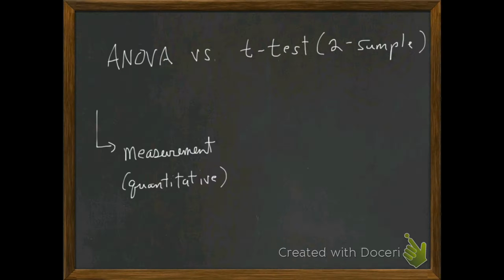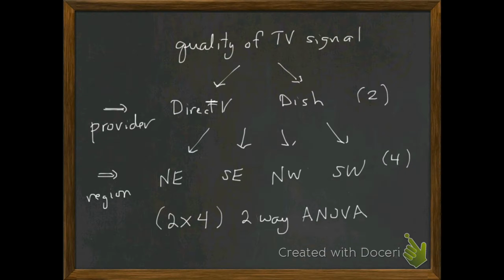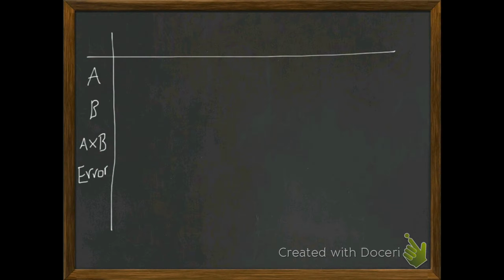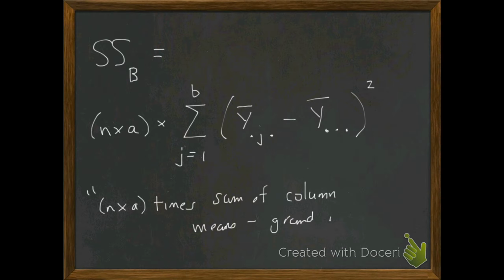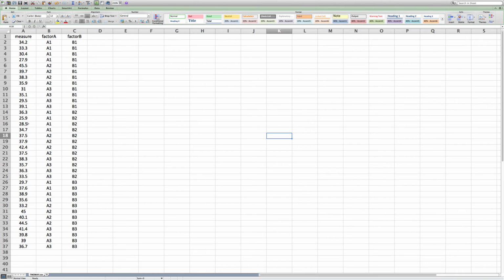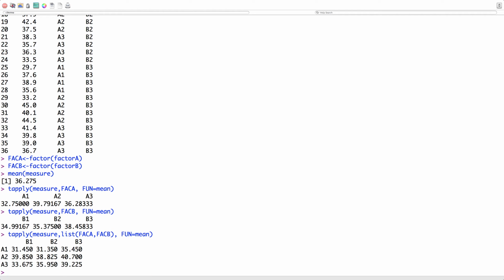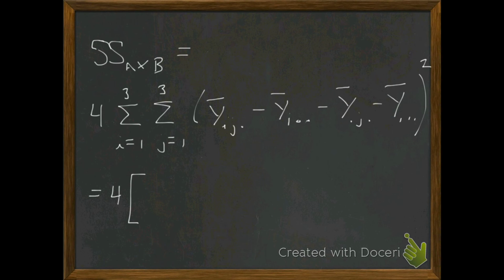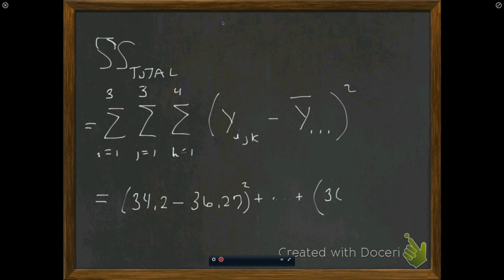MATH6610, 2 way anova part I